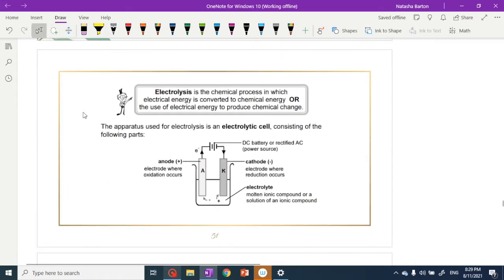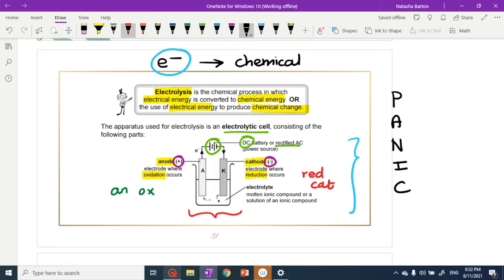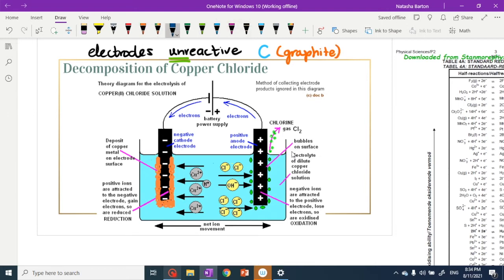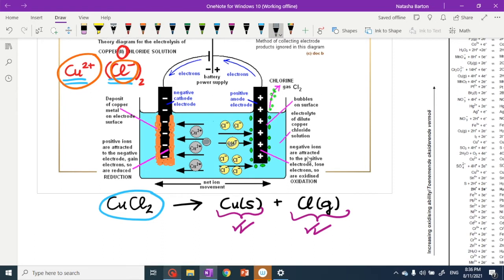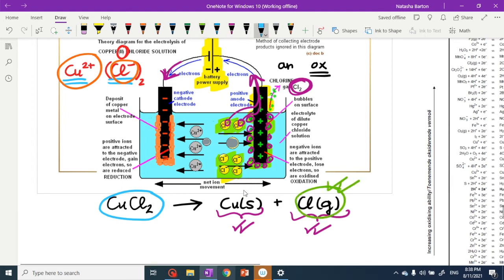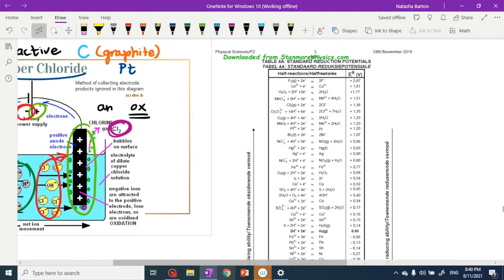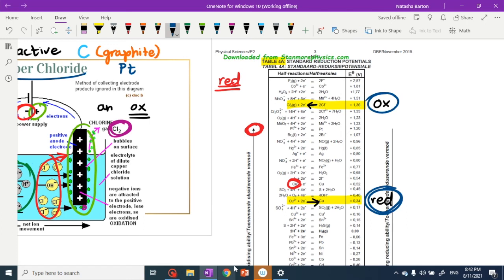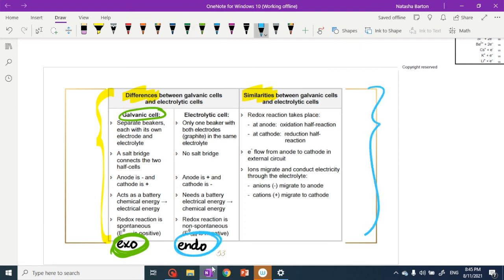9 Gr12 Physical Science - Electrochemistry - Electrolytic Cells and how they work